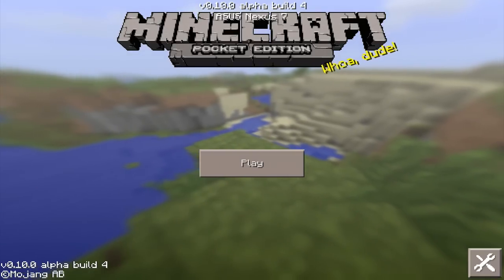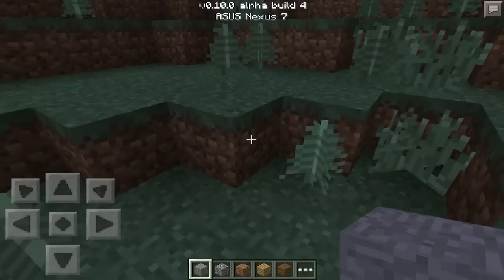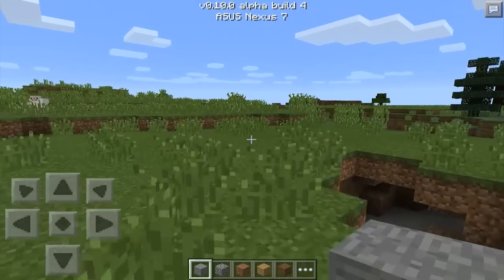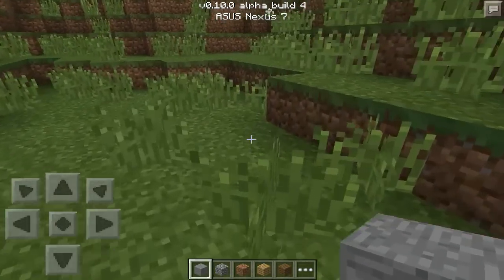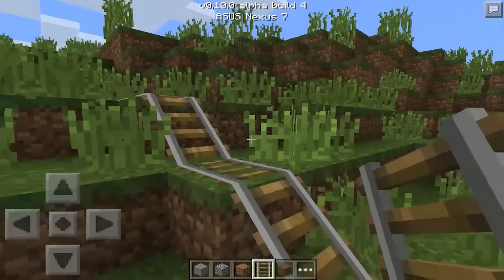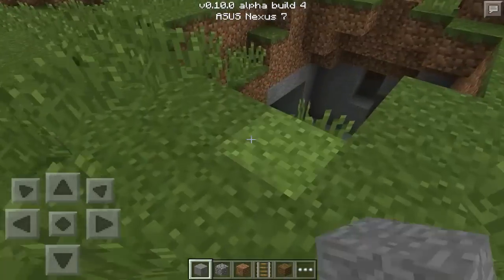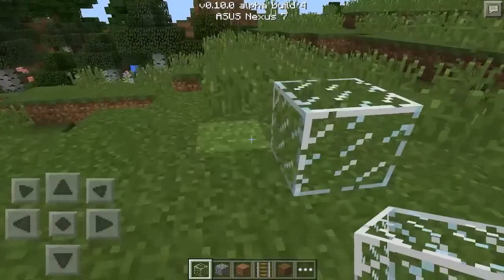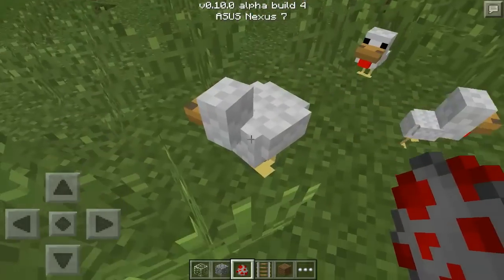ALPHA BUILD 4 | 0.10.0 UPDATE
CHANGELOG:
Bug fixes

- Actually fixed all the black screen issues now, hopefully
- Fixed missing stencil shadows on many devices
- Removed black lines from torches and flowers on PowerVR devices
- Fixed excessively close underwater fog with Fancy disabled
- Slope rails now have a correct hitbox
- Fixed the amount of dyes obtained from flowers and bnes
- Fixed spawning in leaves
- Fixed a crash/corruption happening on app switch/reset
- Fixed a biggish memory leak on world creation
- Now showing shadows on alphatested tiles (glass, leaves)
- Chickens don't have a black artifact under their head anymore
- The brightness of the player in the armor inventory doesn't follow the in-world brightness anymore

Tweaks

- Glass walls have again only one side as in PC
- The game now limits its CPU usage when in the background